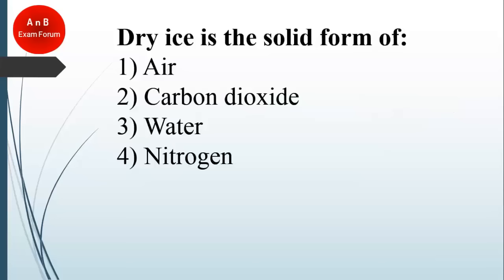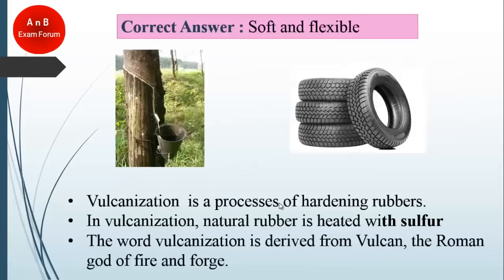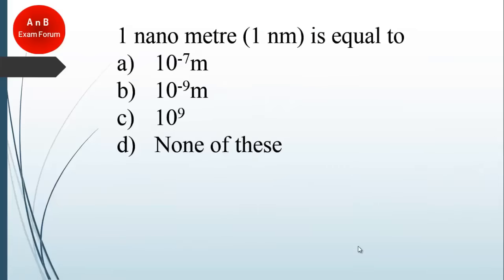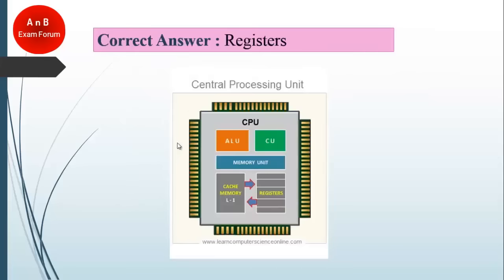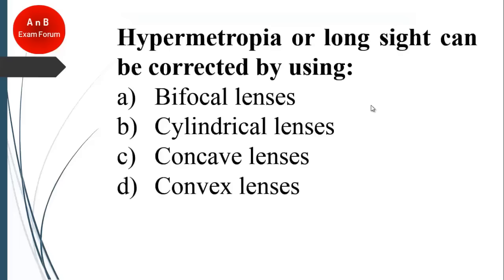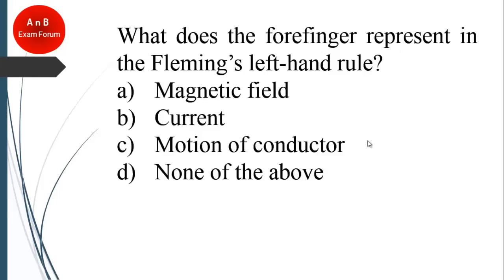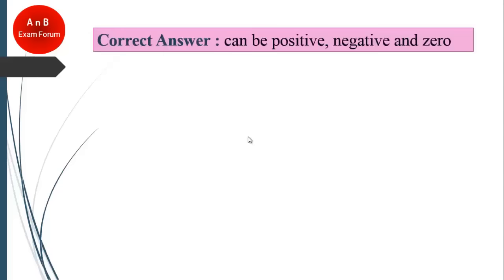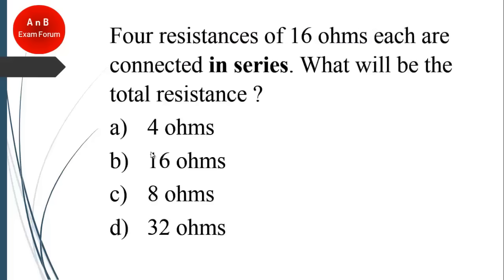CSIR SO ASO 2023 I General Science | 40 MCQs in 40 minutes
This is self prepared, self motivated, self experience based learning channel dedicated for ISRO, DRDO and CSIR exam for the recruitment of techical and admin allied cadre( STA B, admin assistant, technicians, fireman,drivers etc).